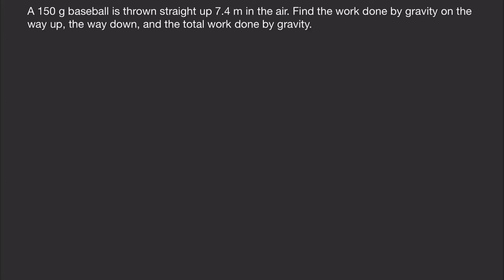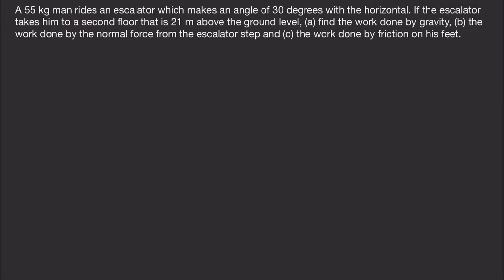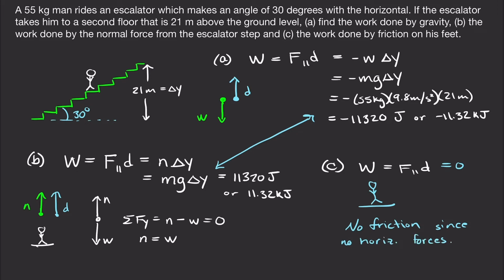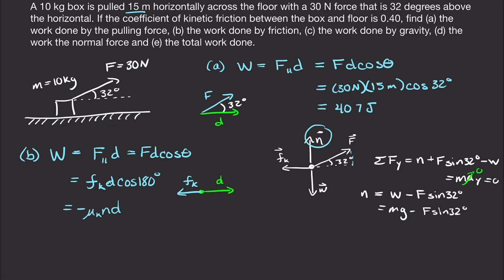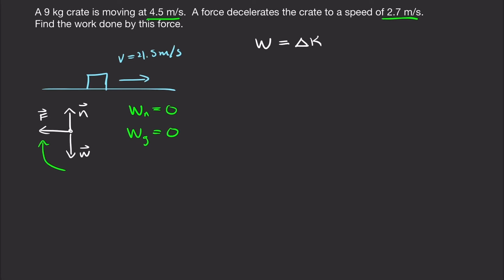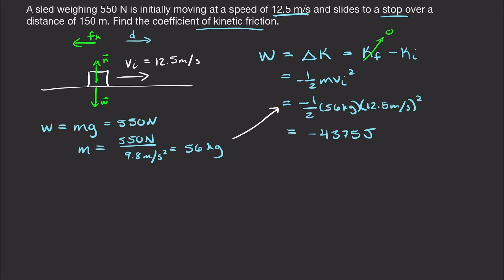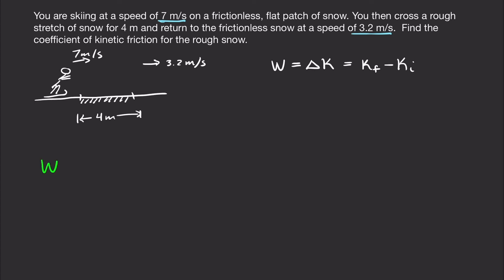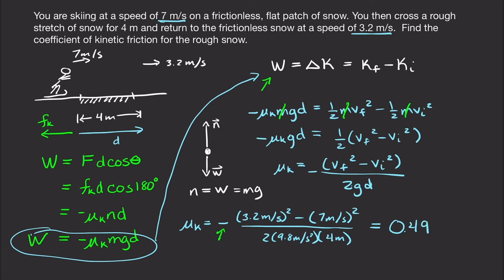Work Physics Problems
In this video we work physics problems involving the work done by various forces.  We use the definition of work done by a force as well as the work energy theorem.

Problem Timestamps:
0:00 - A 150 g baseball is thrown straight up 7.4 m in the air. Find the work done by gravity on the way up, the way down, and the total work done by gravity.

4:56 - A 55 kg man rides an escalator which makes an angle of 30 degrees with the horizontal. If the escalator takes him to a second floor that is 21 m above the ground level, (a) find the work done by gravity, (b) the work done by the normal force from the escalator step and (c) the work done by friction on his feet.

10:20 - A 10 kg box is pulled 15 m horizontally across the floor with a 30 N force that is 32 degrees above the horizontal. If the coefficient of kinetic friction between the box and floor is 0.40, find (a) the work done by the pulling force, (b) the work done by friction, (c) the work done by gravity, (d) the work done by the normal force and (e) the total work done.

18:47 - A 9 kg crate is moving at 4.5 m/s. A force decelerates the crate to a speed of 2.7 m/s. Find the work done by this force.

22:00 - A sled weighing 550 N is initially moving at a speed of 12.5 m/s and slides to a stop over a distance of 150 m. Find the coefficient of kinetic friction.

27:41 - A spring has a spring force constant of 400 N/m. If you spend 8 J of work to stretch the spring, find how much the spring will stretch.

28:59 - You are skiing at a speed of 7 m/s on a frictionless, flat patch of snow. You then cross a rough stretch of snow for 4 m and return to the frictionless snow at a speed of 3.2 m/s. Find the coefficient of kinetic friction for the rough snow.